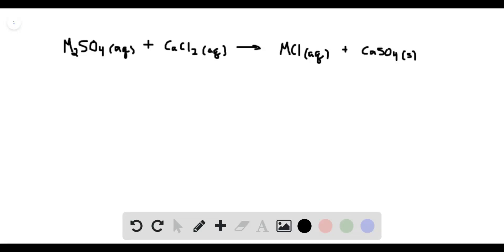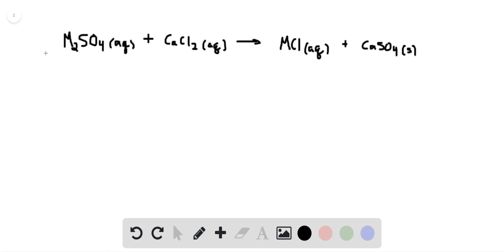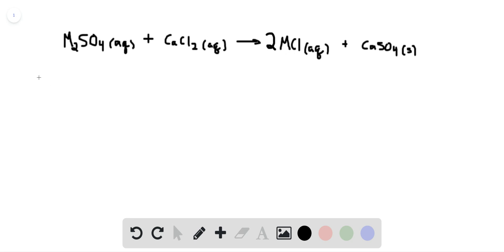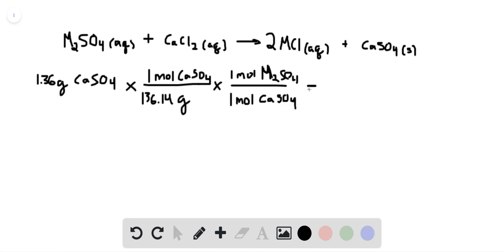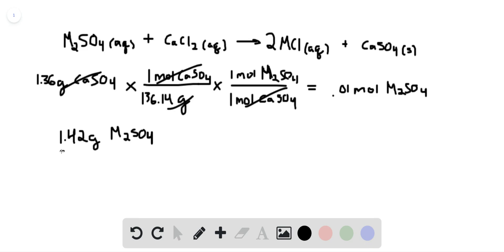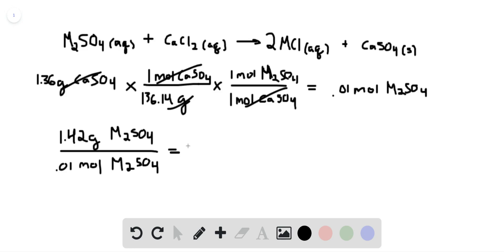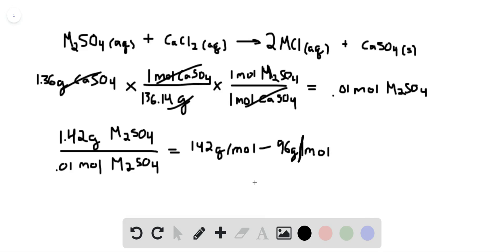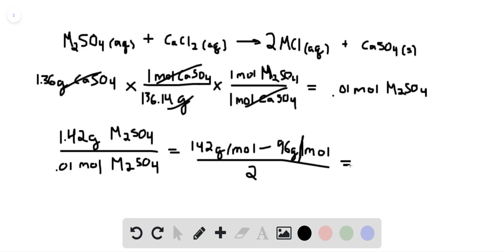A 1 42 g sample of a pure compound, with formula was dissolved in water and treated with an excess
A 1.42 -g sample of a pure compound, with formula was dissolved in water and treated with an excess of aqueous calcium chloride, resulting in the precipitation of all the sulfate ions as calcium sulfate. The precipitate was collected, dried, and found to weigh 1.36 g. Determine the atomic mass of M, and identify M.